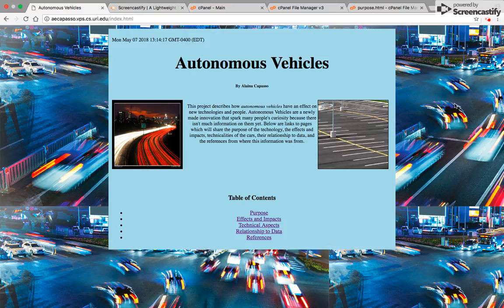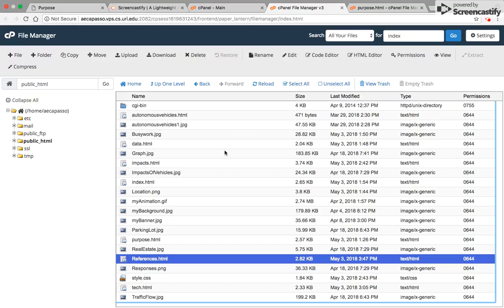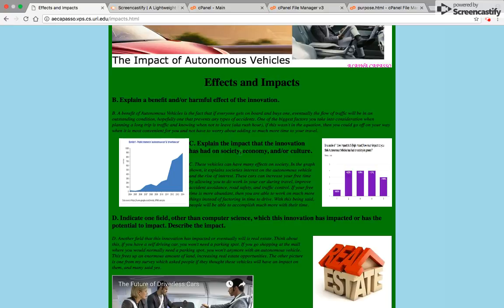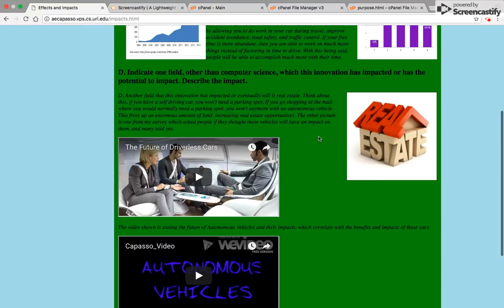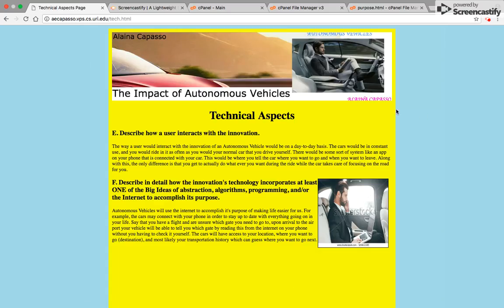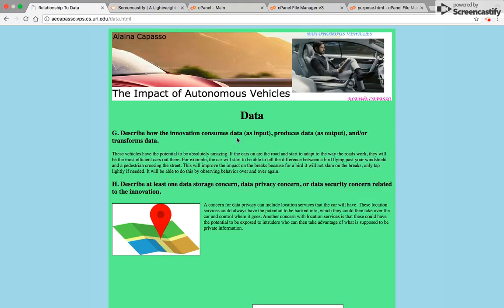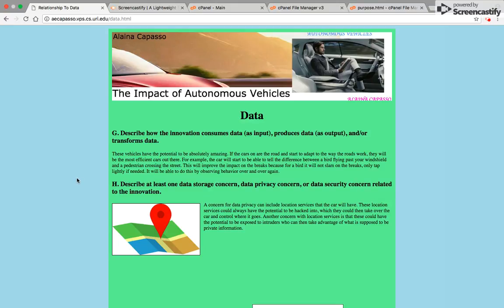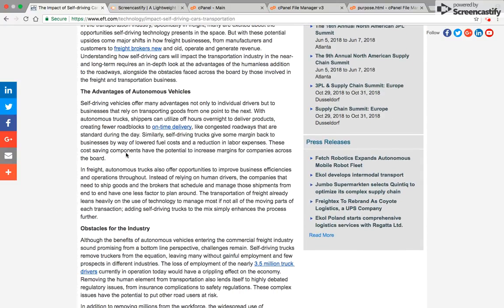May 7, 2018 1:33 PM